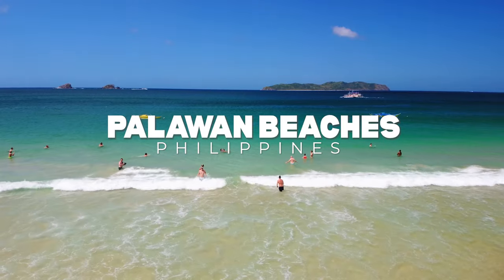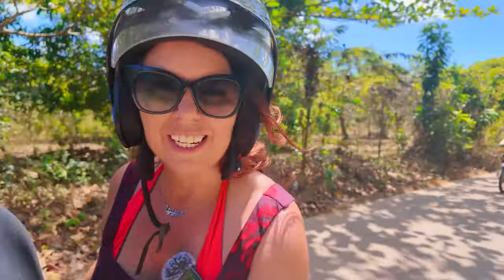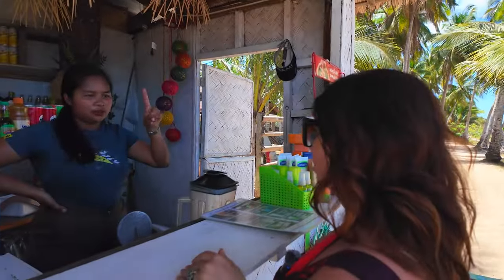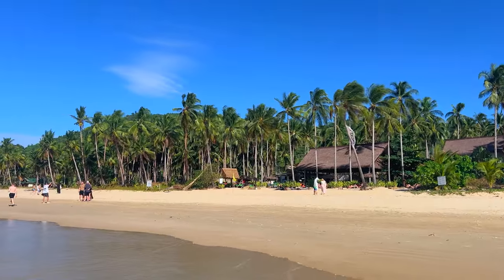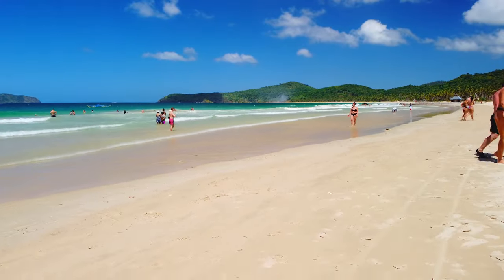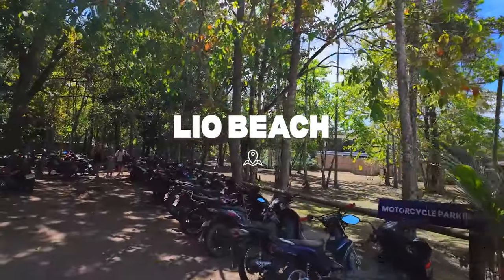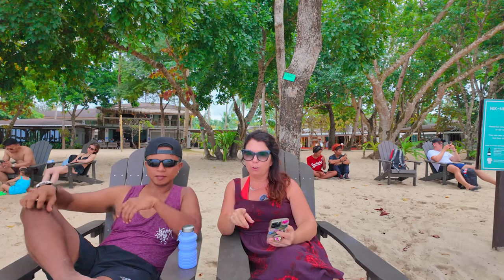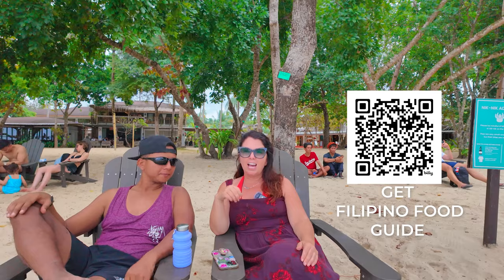Exploring the BEST PALAWAN BEACHES 🇵🇭 Nacpan, Lio Beach & Las Cabañas Beach for Sunset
Everyone comes to El Nido to take a tour of the best Palawan beaches, but you can also rent a scooter to visit incredible beaches in El Nido like Nacpan, Lio Beach and Las Cabañas Beach, which is at the end of Vanilla Beach.

🇹🇭 HOW I TRAVELED HERE + WHERE I STAYED & OTHER DETAILS 🇹🇭

We flew into Puerto Princesa and took a shuttle to El Nido.
You can rent scooters all over El Nido's Town Proper for 500 PHP.

where I share tips that don't make it into videos and behind the scenes content.

Hi I'm Ayngelina. I'm Canadian and my full time job is my site BaconisMagic.ca it's all about the best food around the world and how to make it at home.

00:00 El Nido Palawan
00:37 Renting a Scooter in El Nido
02:25 Nacpan Beach
10:07 Lio Beach
19:45 Vanilla Beach
23:00 Las Cabañas Sunset